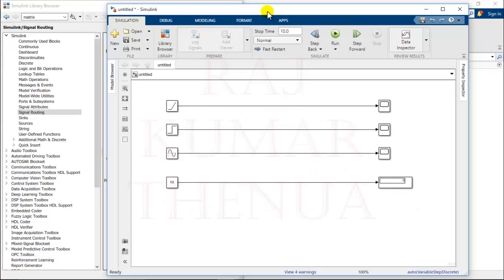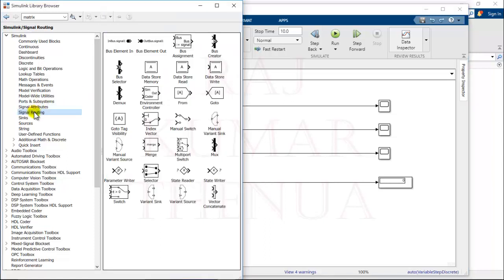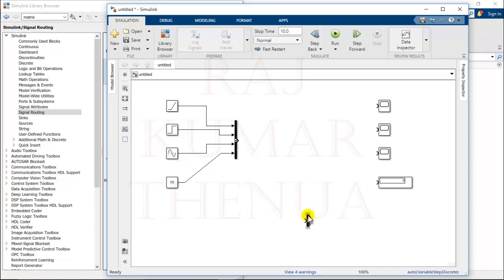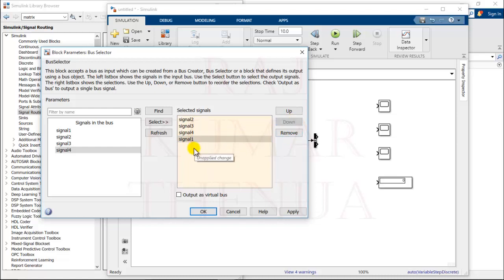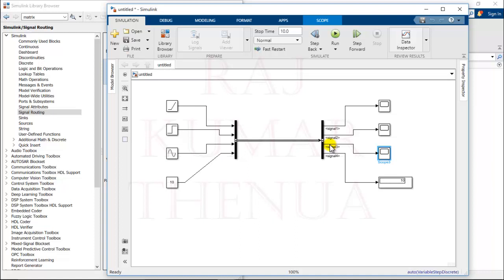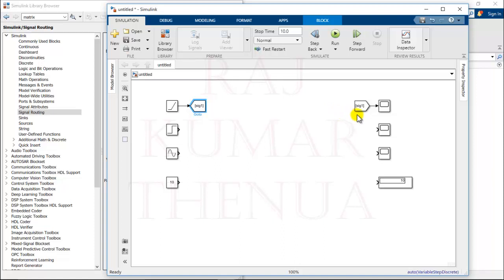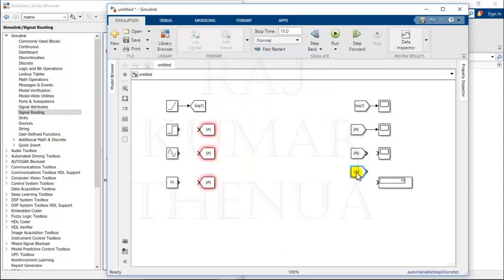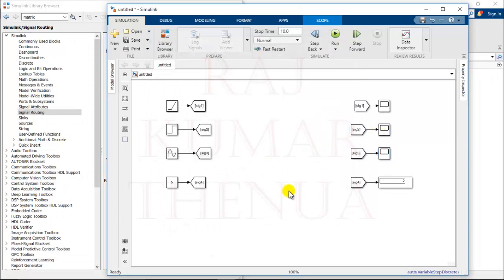Signals routing in Simulink model | Simulink by Raj Kumar Thenua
connect the blocks diagonally in simulink.
Rout multiple signals form  one point to other point through a common bus.
Use bus creator and bus select.
connect simulink blocks in wireless mode.
goto and from block of simulink